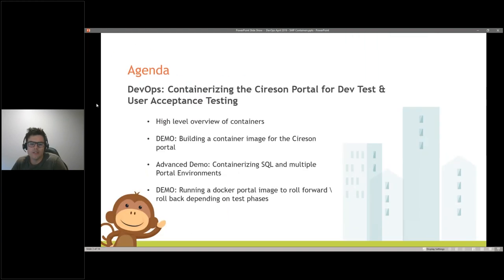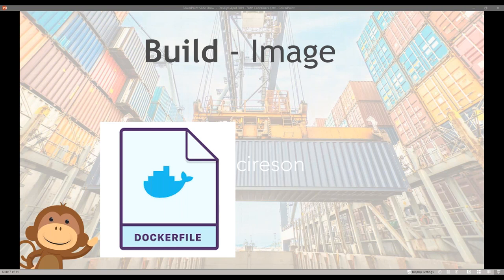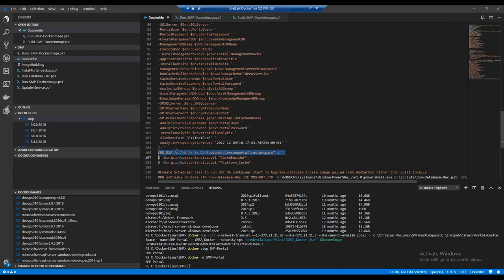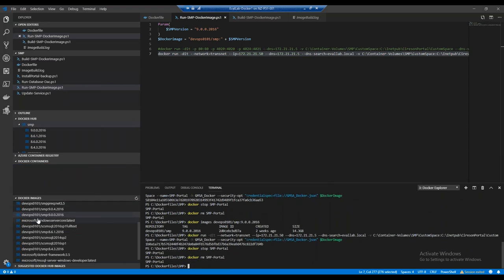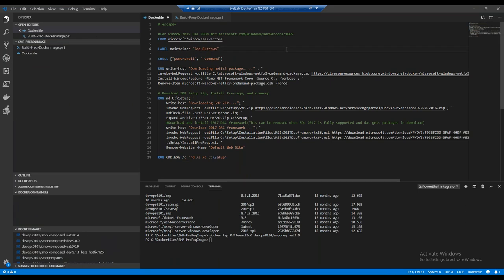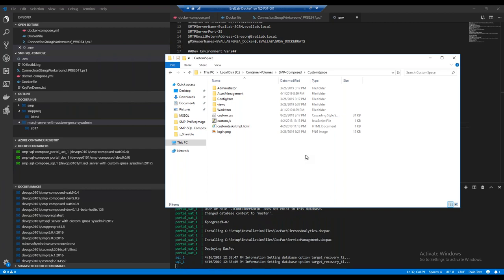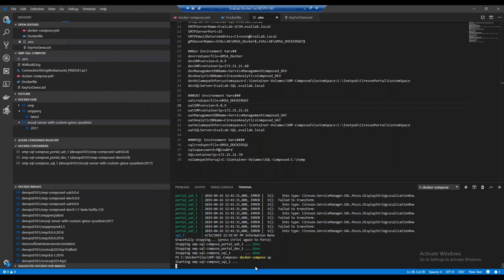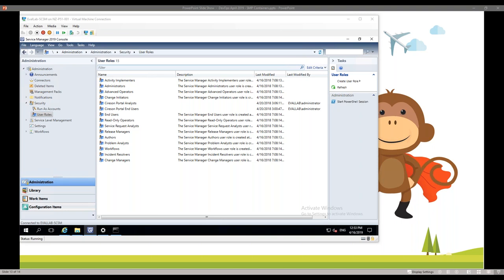DevOps: Containerizing the Cireson Portal for Dev Test & User Acceptance Testing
Modernize your Dev and Test environments by utilizing the power of docker containers to improve release management.  Join Cireson’s DevOps Team for an introduction to containers and a walk through on how to deploy the Cireson Portal for SCSM in a docker container. We’ll show you how Cireson utilizes containers across most DevTest workloads to improve internal DevOps cycles, and highlight how to:

-  Make your Cireson Portal for SCSM portable, to easily move between Dev, Test and Prod environments

-  Instantly rollback / roll forward versions

-  Implement version control by pushing & pulling to container repositories

-  Quickly scale up and down your Portal

-  Automate hands-off deployments with PowerShell